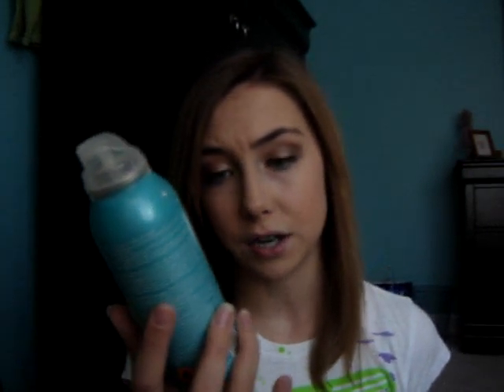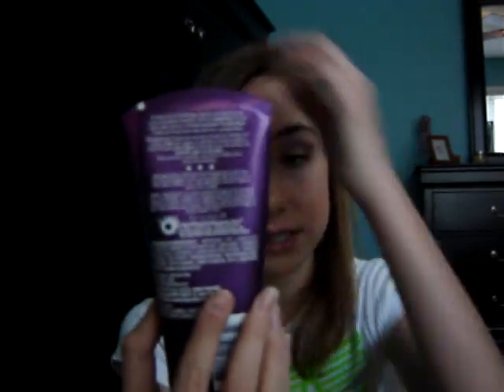Tips for Oily & Flat Hair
Hey everybody! Today's video is episode one of a new series of tips i will be making here on youtube. Here I am telling you about oily and flat hair, how to take care of it, and some products i have found that work good.
Thanks, Anna

What I'm Wearing:
EYES: Lid~ MAC Allthatglitters Crease~ NYX Dark Brown